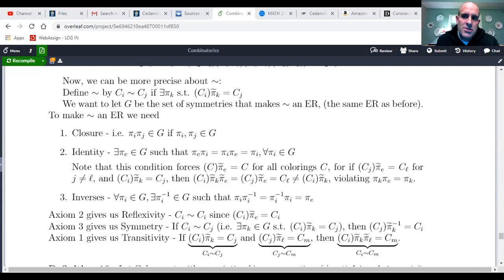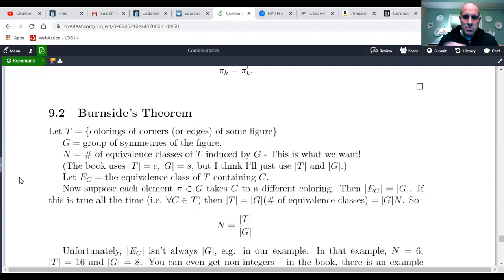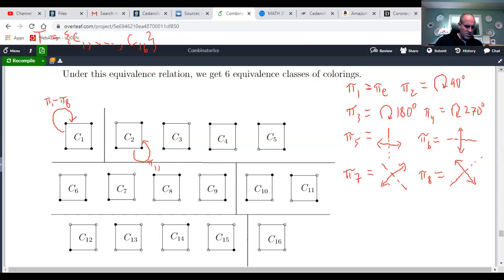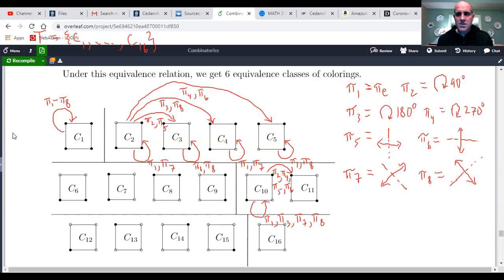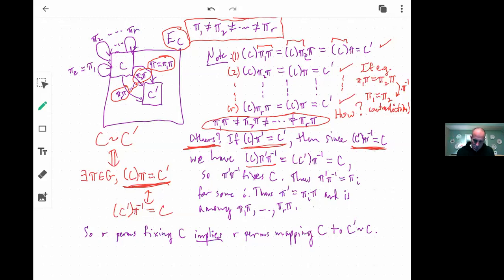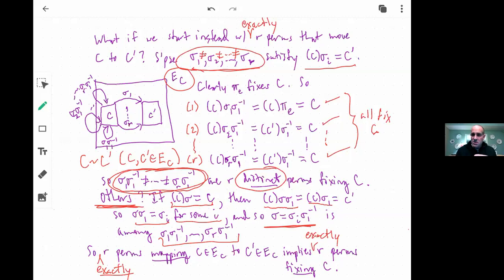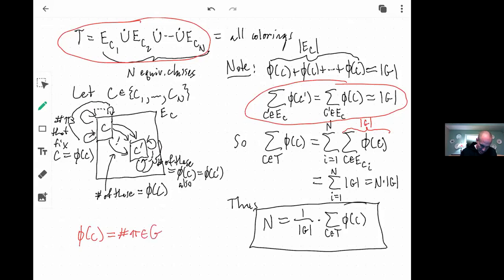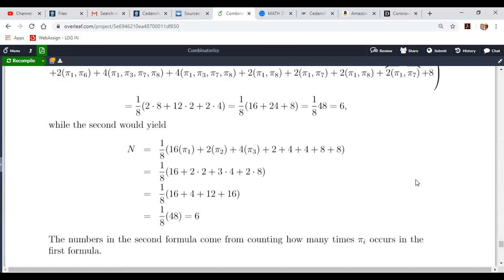3 31 2020 Lecture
Burnside's Theorem